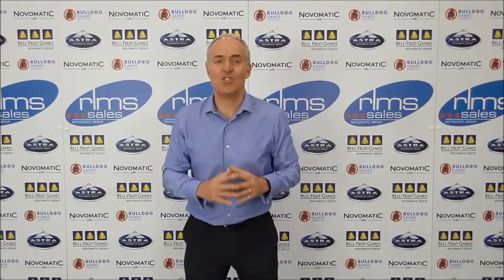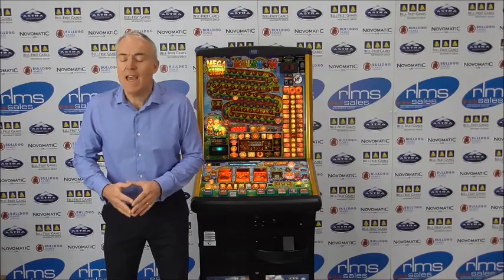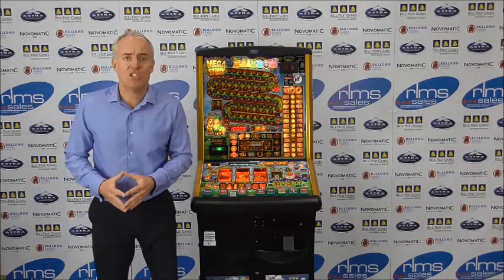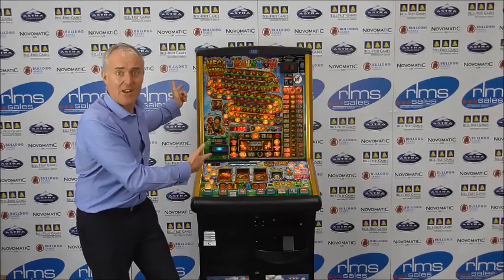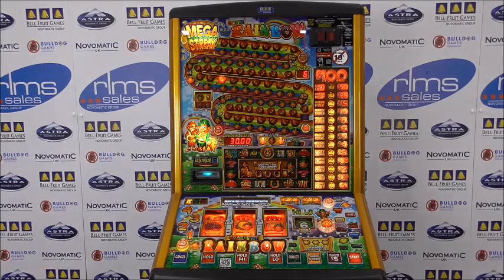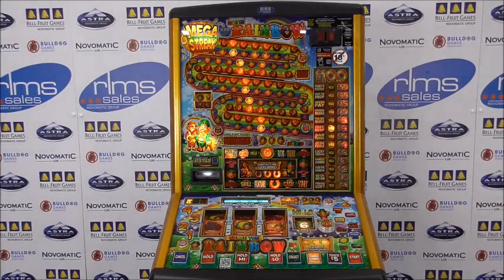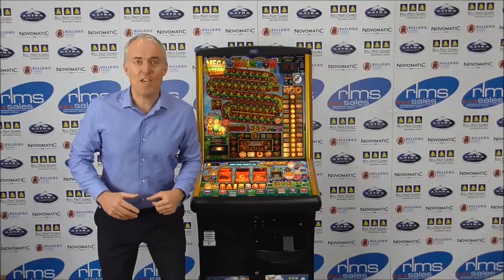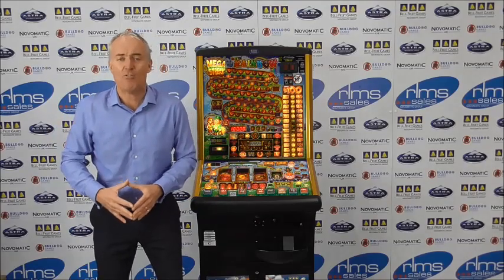Bell-Fruits Chase the Rainbow Demonstrated by Tony Glanville of RLMS Sales